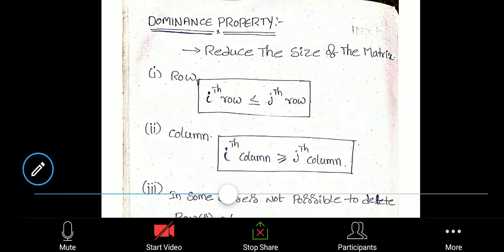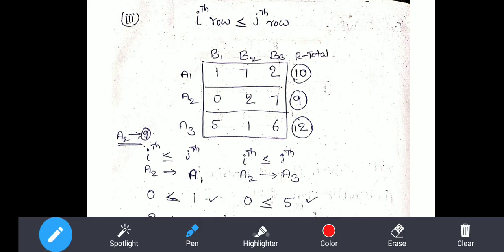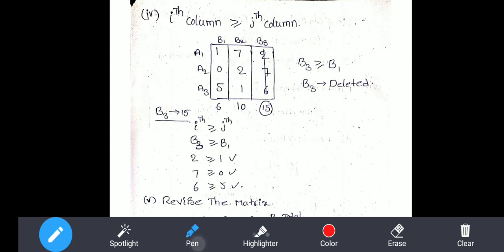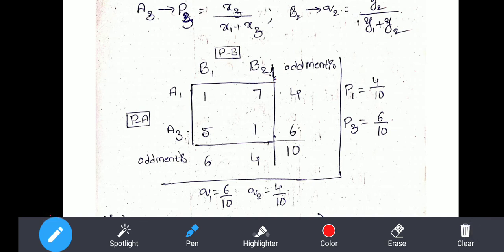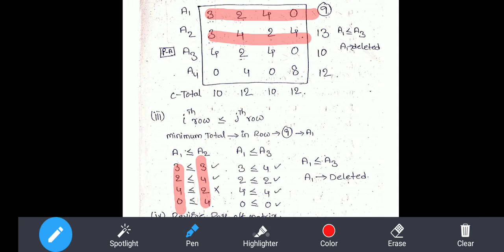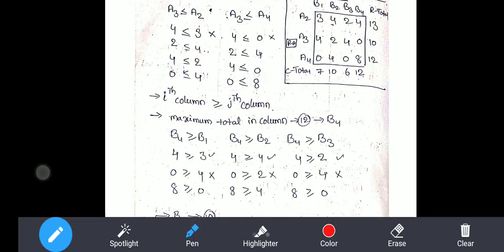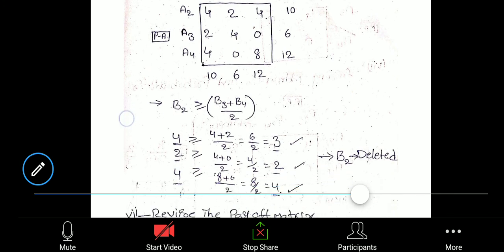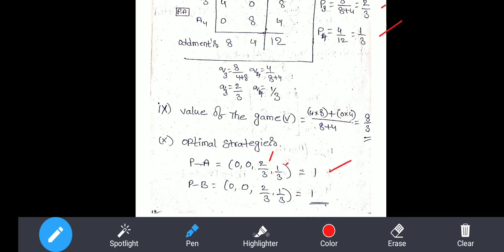GAME THEORY (DOMINANCE PROPERTY)